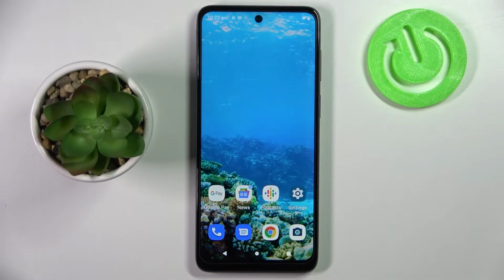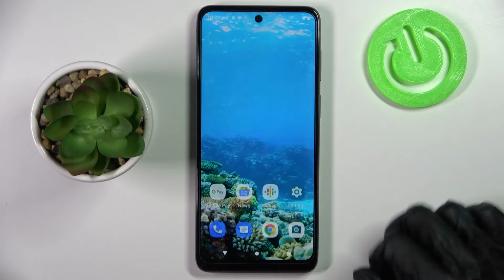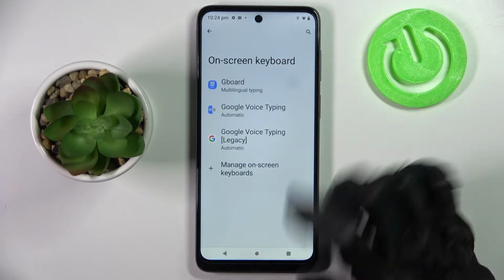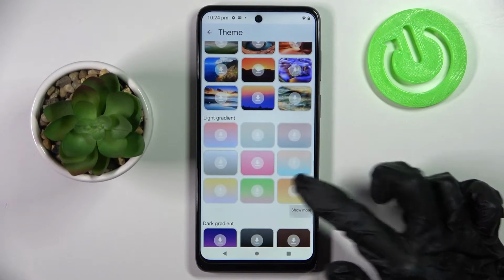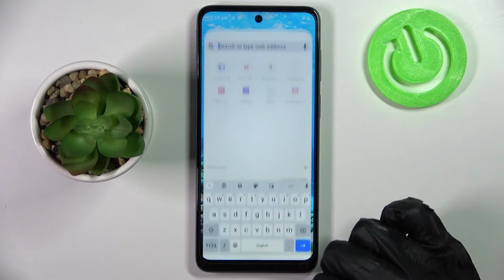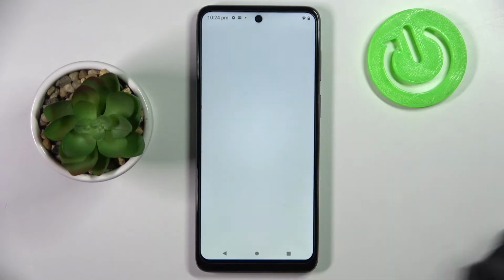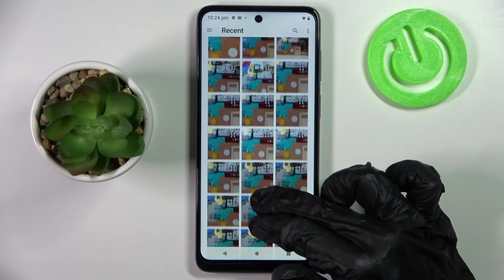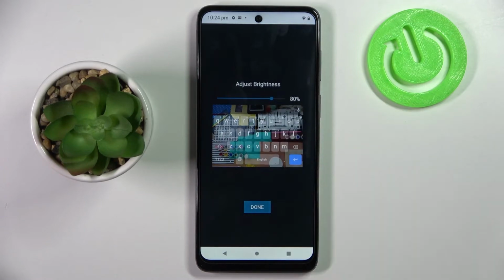How to Change and Customize Keyboard Theme on MOTOROLA Moto G22 // Gboard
Learn more information about the MOTOROLA Moto G22:
Today, in this video tutorial, we are going to demonstrate how you can manage and change the Gboard keyboard appearance and theme on your MOTOROLA Moto G22 smartphone. Thus, if you are interested in personalizing the keyboard design on your MOTOROLA Moto G22 device, we invite you to view this video.

How to change the Gboard appearance on MOTOROLA Moto G22? How to personalize keyboard design on MOTOROLA Moto G22? How to customize the Gboard keyboard appearance on MOTOROLA Moto G22? How to set a different keyboard theme on MOTOROLA Moto G22?